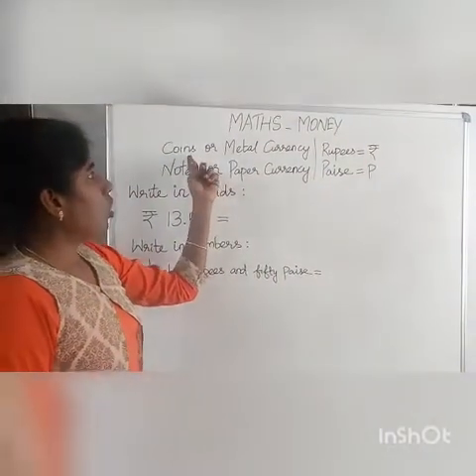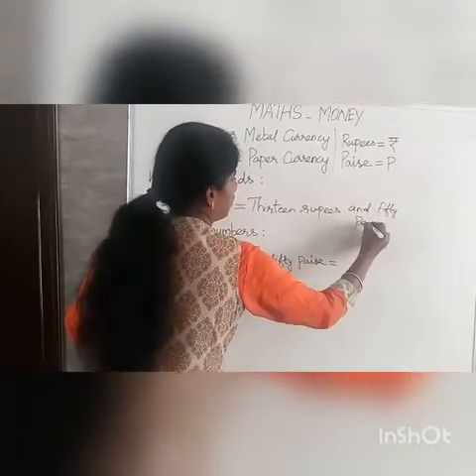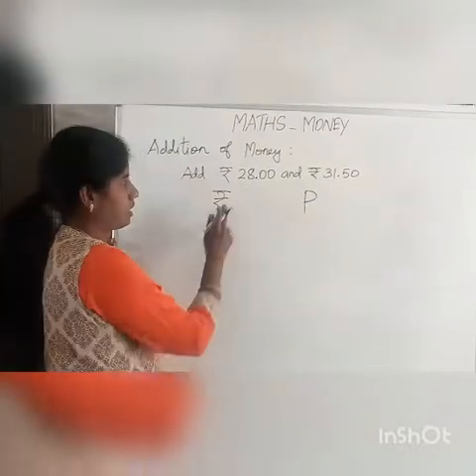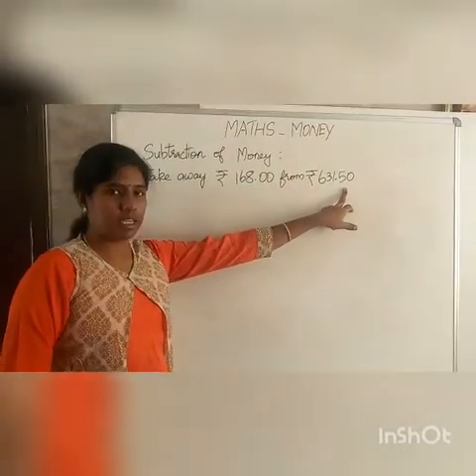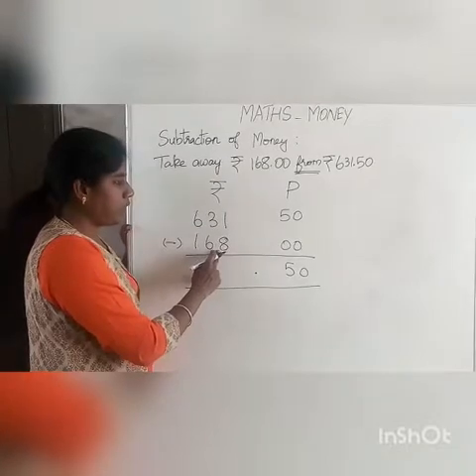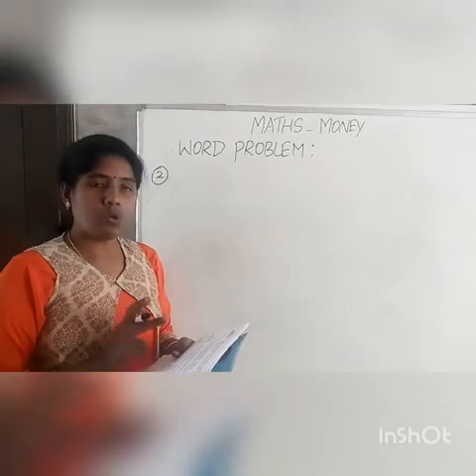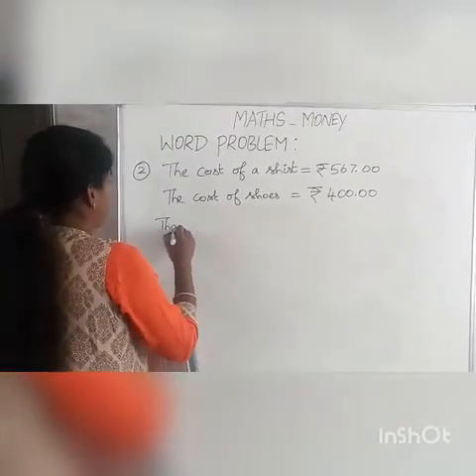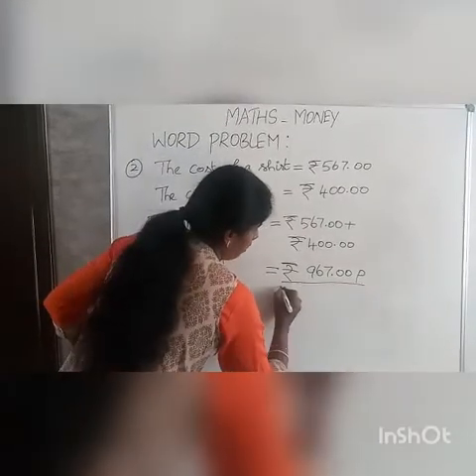March 18, 2021